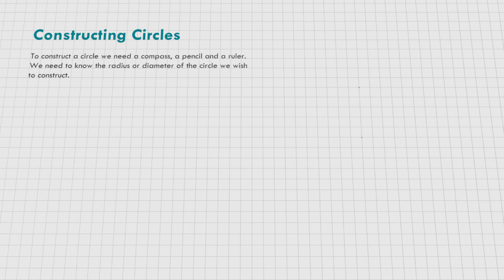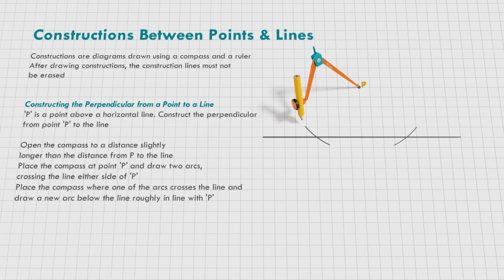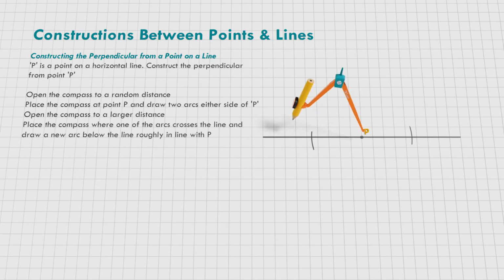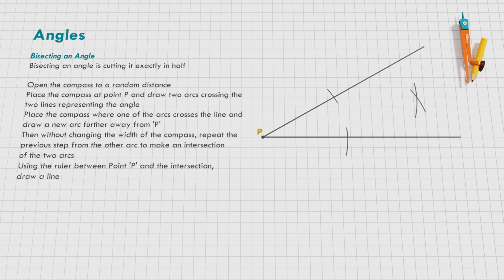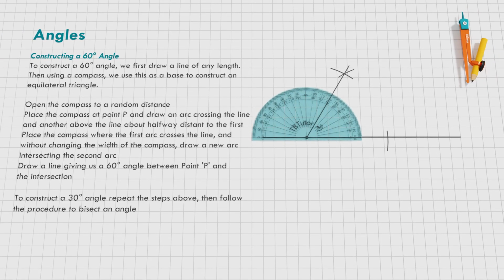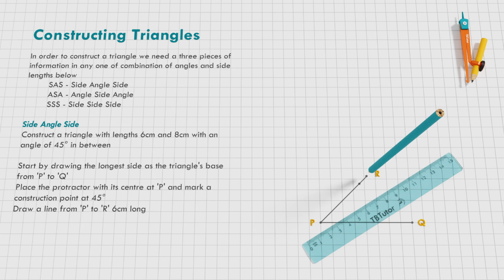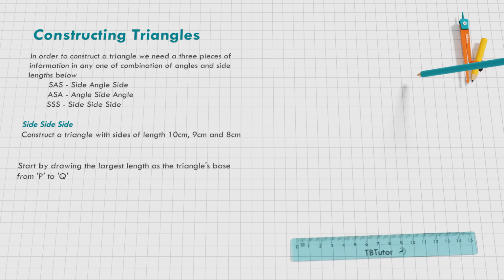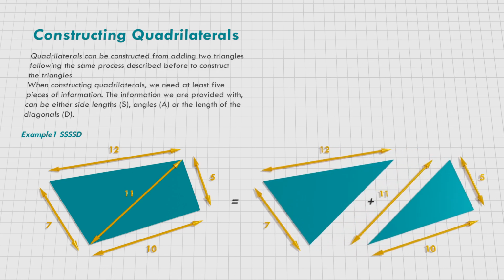Geometry - Constructions of Angles and Triangles Made Easy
Simple maths tutorial video covering constructions in geometry at GCSE level maths
Covers the construction of perpendicular lines, bisecting of angles, and construction of triangles using a compass, ruler, and protractor.